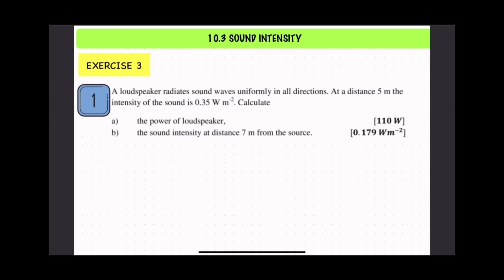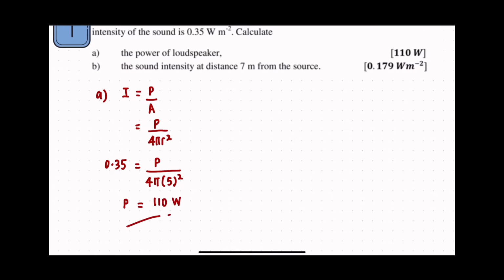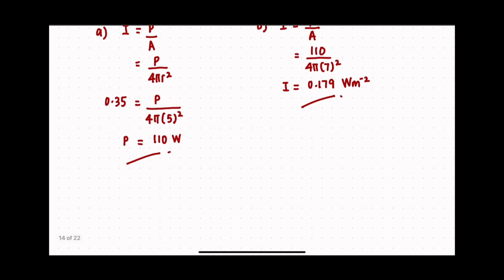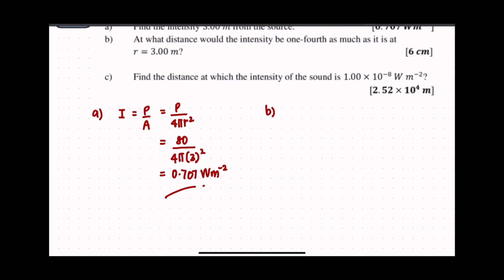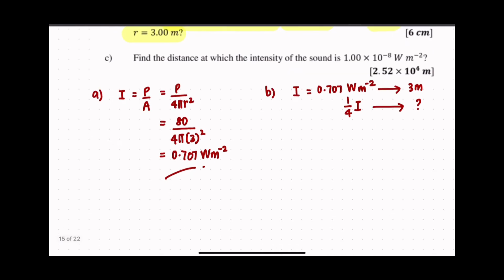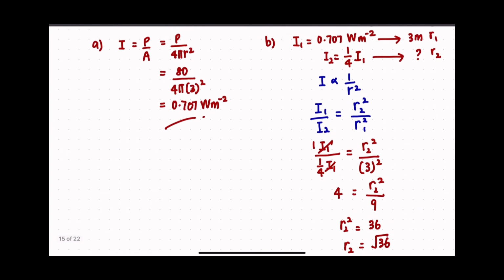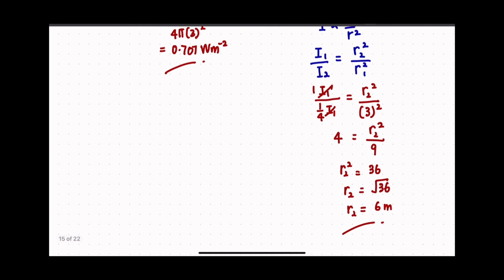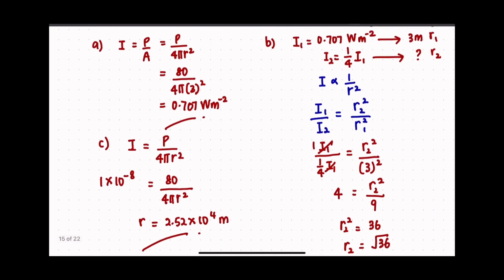MODULE PHYSICS CHAPTER 10 EXERCISE 3